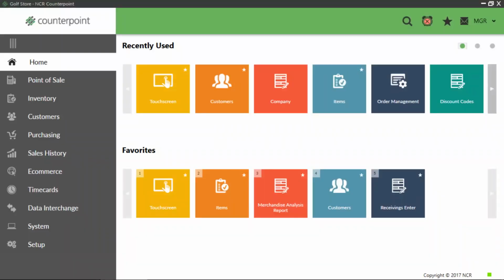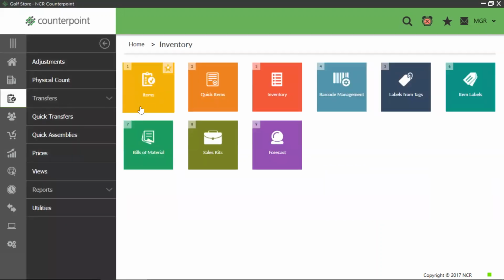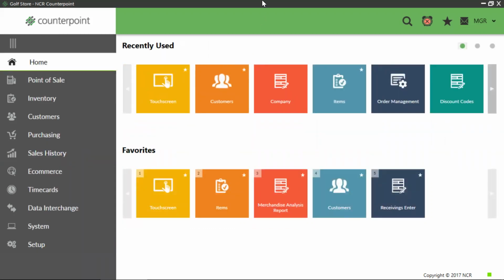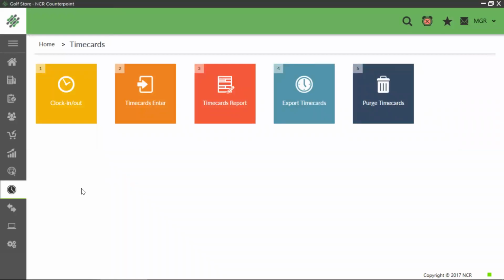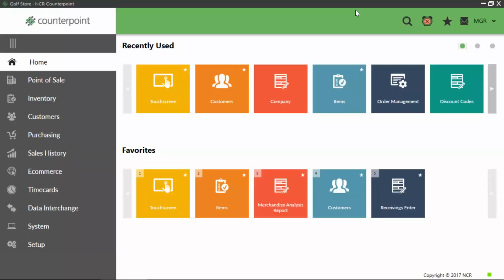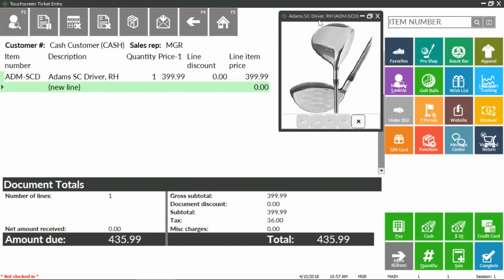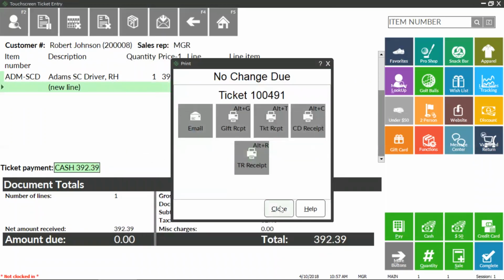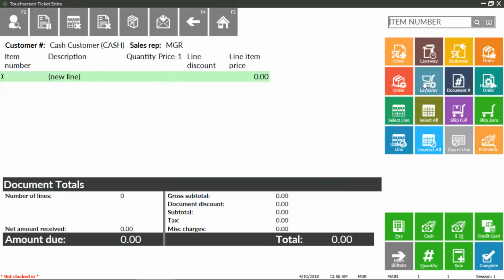NCR Counterpoint Demo - Retail Management Systems